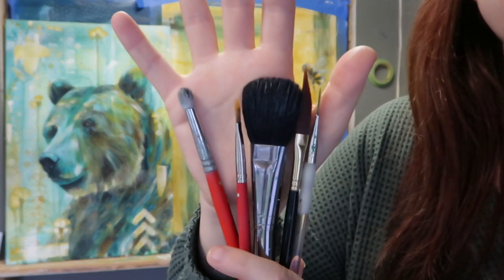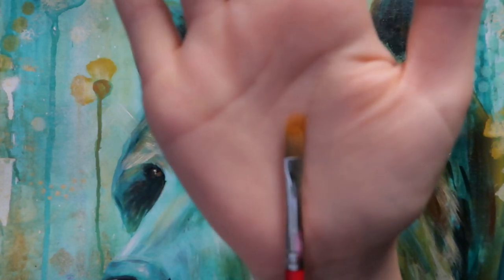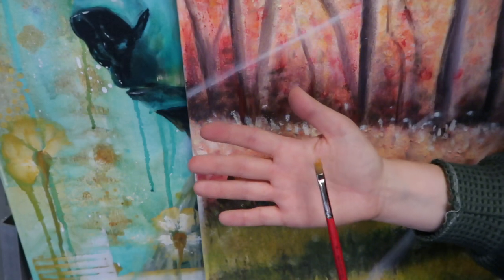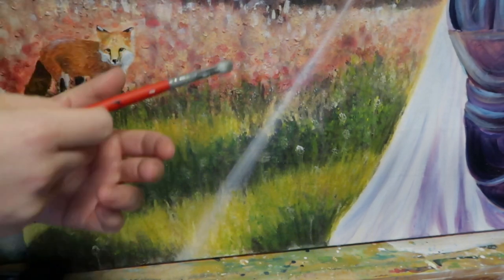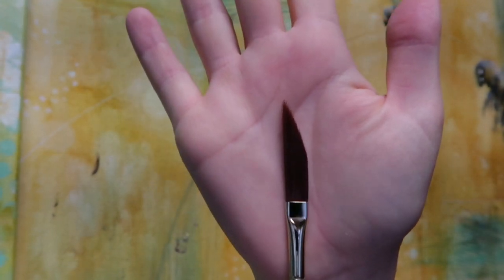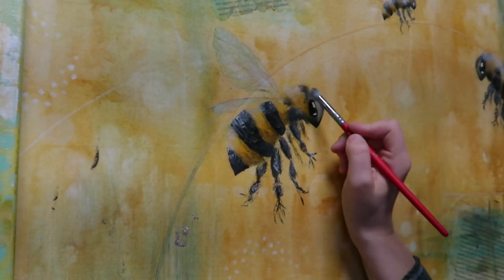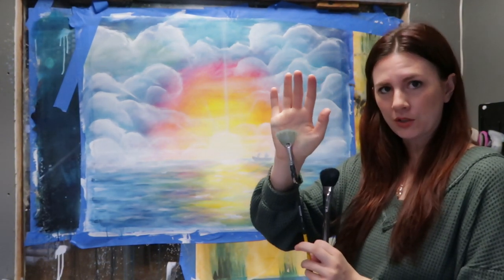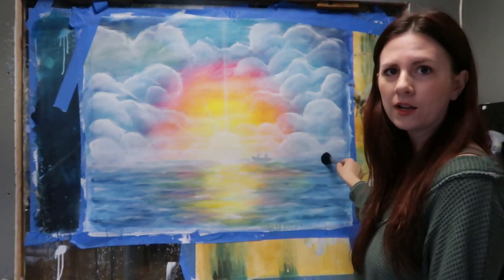Must Have Brushes for Acrylic, Oil, and Watercolor (Part 5/5) Miscellaneous Brushes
Thank you for dropping in today, please let me know if there’s anything else you’d like to see from a full time artist. I have been an artist to varying degrees my entire life and have a wealth of crafting/painting knowledge. If I know how to do it, I am happy to show others how as well!

Many of the brushes below are not exact to the ones I have, but they are direct comparables

Scrumbler-Set of 3 Dry Brushes

Sword Liner

Set of 5 Long Liners

Filbert Velvetouch

Set of 3 Mop Brushes